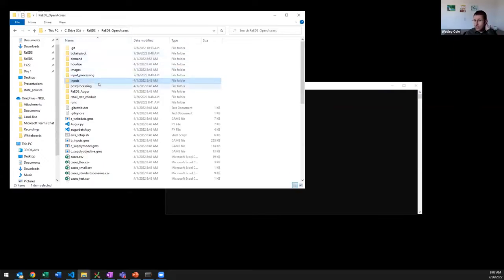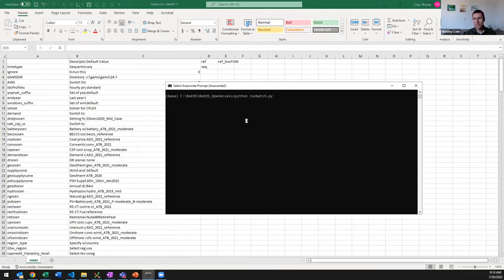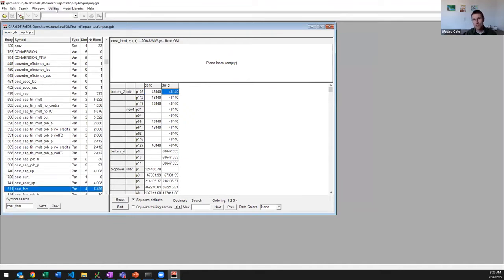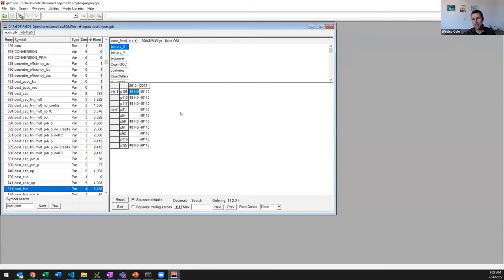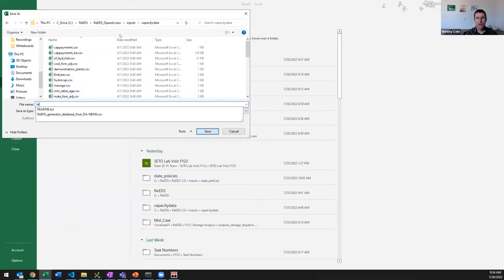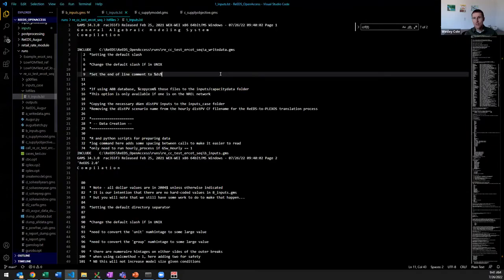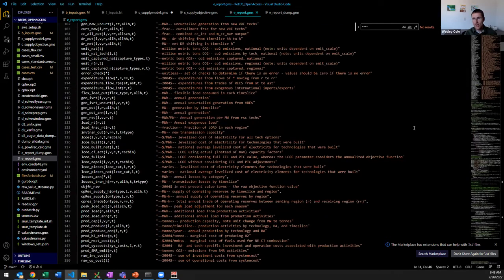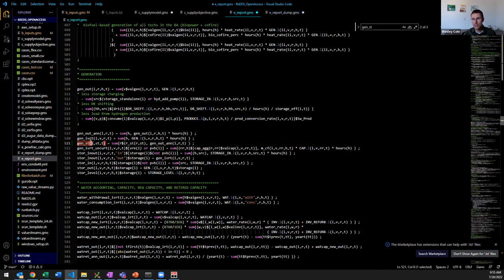Changing and Adding Inputs to ReEDS (2023 User Group Meeting)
This video was produced when the laboratory operated as the National Renewable Energy Laboratory (NREL). The laboratory is now the National Laboratory of the Rockies (NLR). View the NREL Regional Energy Deployment System (ReEDS) team at the 2022 ReEDS User Group Meeting. In this free three-day event, NREL provided an overview of the ReEDS model, highlighted new model capabilities and features for the 2022 version, and took feedback and questions from users.

ReEDS is NREL’s flagship capacity planning model for the North American electricity system. It simulates the evolution of the bulk power system (generation and transmission), from present-day through 2050. ReEDS has been used extensively over the past 20 years to inform a wide range of power sector questions and is now available to the public.